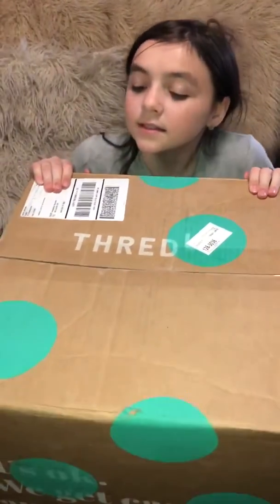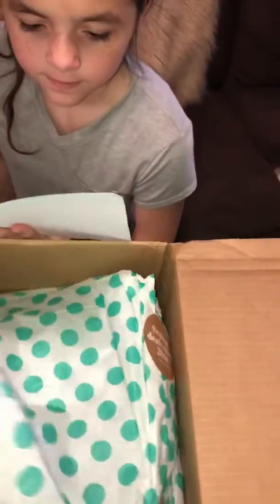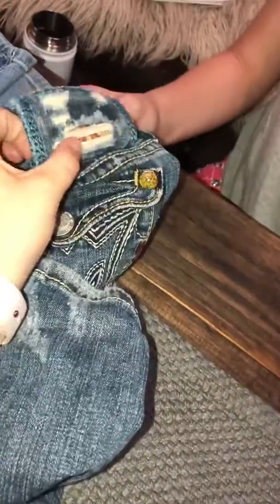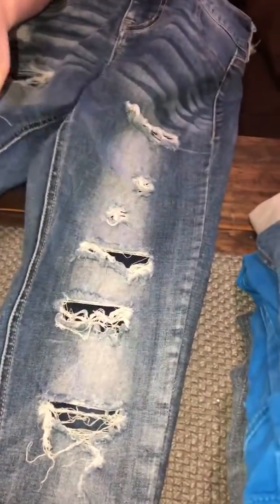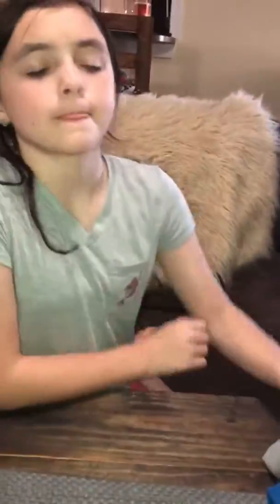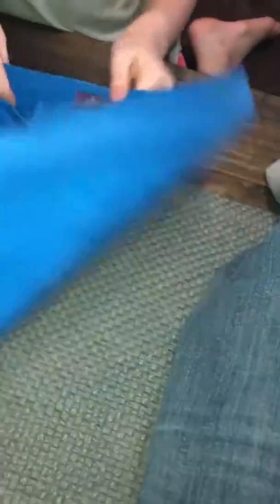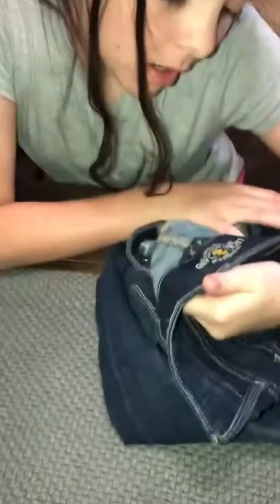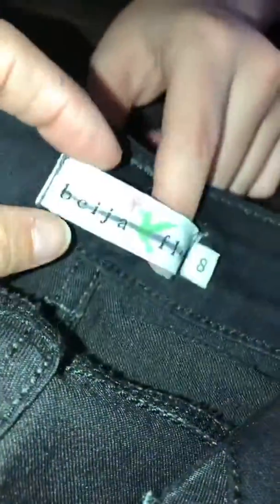Another thredup Box Denim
thredup DIY Denim $24 box shipping was free